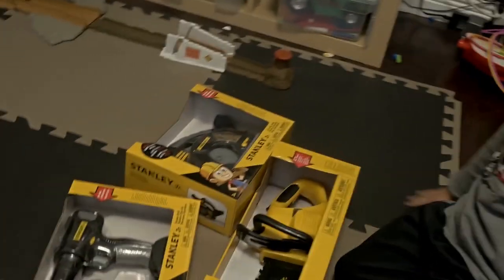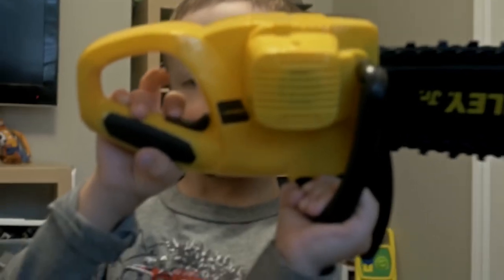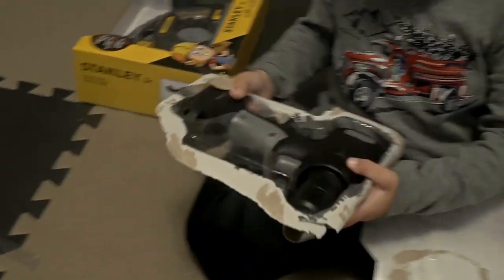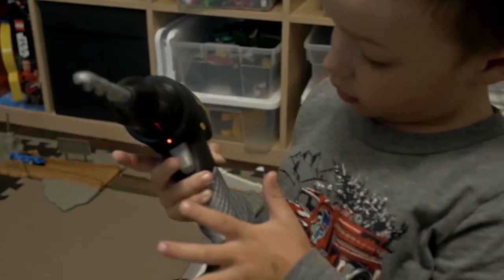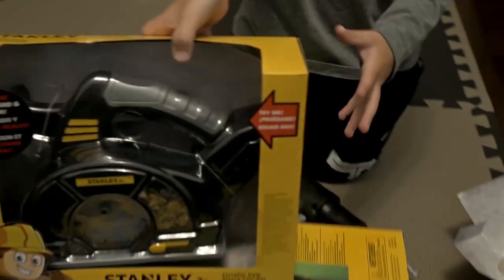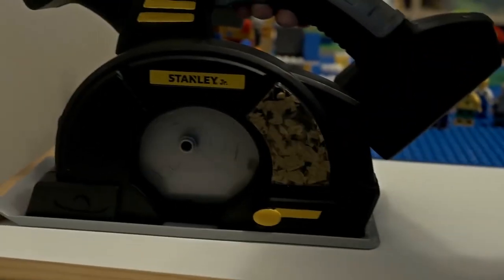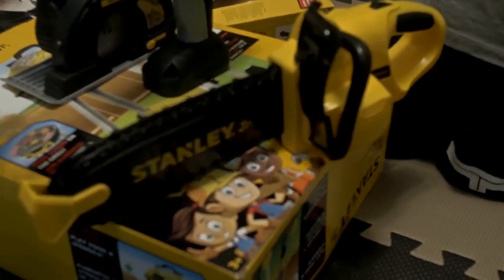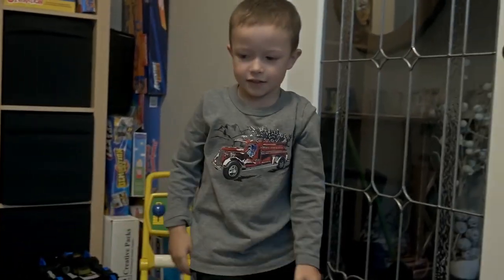STANLEY Jr. Toys | Chainsaw, Circular Saw, Power Drill | Kids Play by Brothers r Us!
STANLEY® Jr. Toys Play Along | Toy Chainsaw | Circular Saw | Power Drill

STANLEY® Jr. has an exclusive line of pre-school role play toys only available at Walmart. With a wide variety of toy tools, accessories and role play items, the STANLEY® Jr. line offers kids a complete role play construction experience that provides countless hours of imaginative play. Whether it’s a small set of tools, a battery operated power tool, or a workbench playset, there is a whole range of items to keep kids entertained.

BBQ Grill
3+ years | 3 AAA Batteries – not included
Kids can pretend to cook like a grownup with this realistic BBQ
Grill.

Includes a variety of play food items and cooking utensils to get
your barbecue going, as well as an apron so you can really look
the part of a BBQ chef.
As you pretend to cook, press down on the grill to activate the
realistic sound of food sizzling.

Circular Saw
3+ years | 2 AA Batteries – included
This battery-powered circular saw has realistic features and
sound for an authentic power tool experience.
Modeled after the real thing, when you squeeze the trigger the
saw blade spins around while making authentic sound, and the
play wood pieces move around just like real sawdust.
The circular saw also includes a red LED that lights-up on the
outside of the blade housing.

Chainsaw
3+ years | 3 AA Batteries – included

This battery-powered chainsaw has realistic features and
sound for an authentic outdoor power tool experience.
saw blade spins around while making authentic sounds.